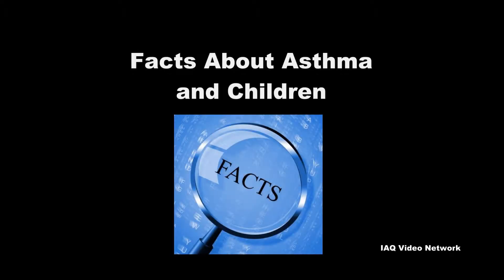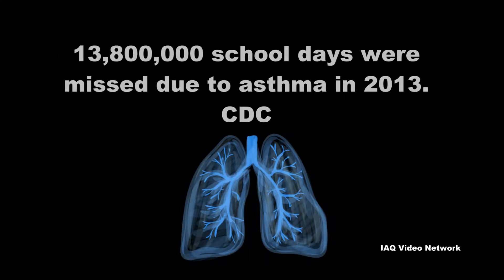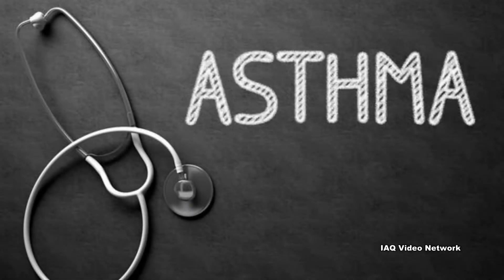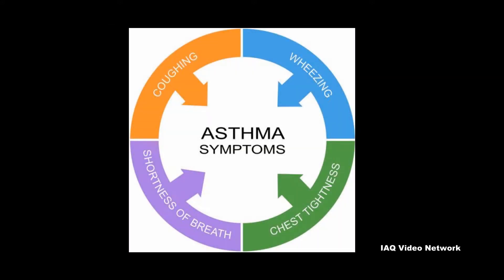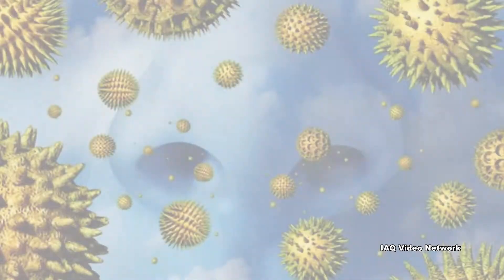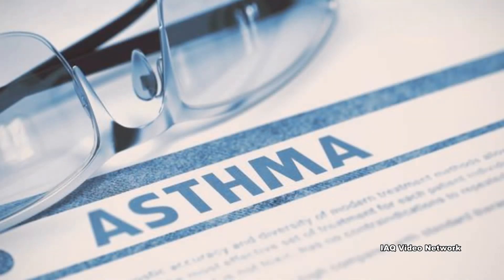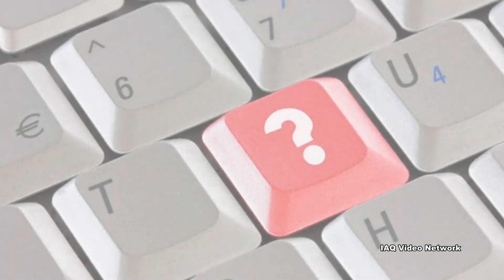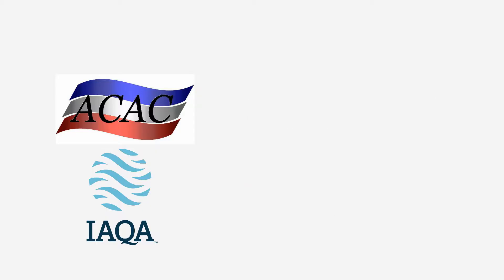Managing Asthma in the School Environment